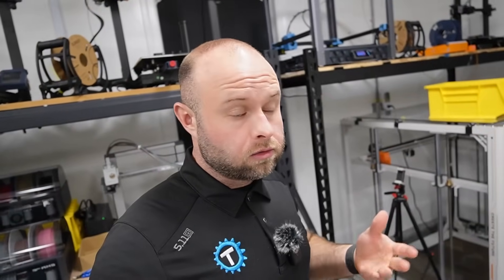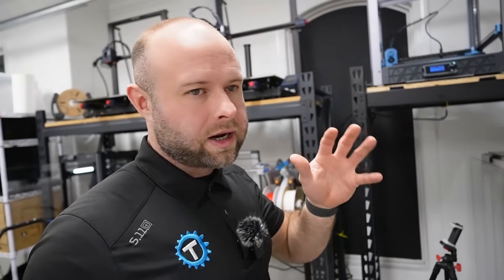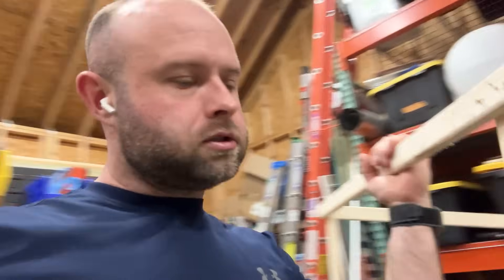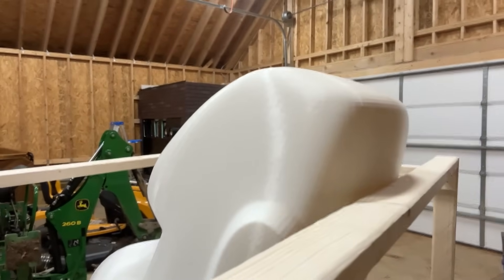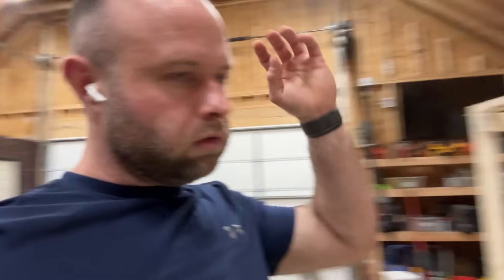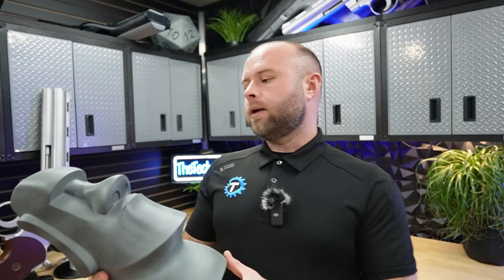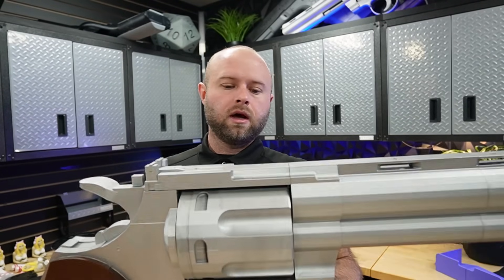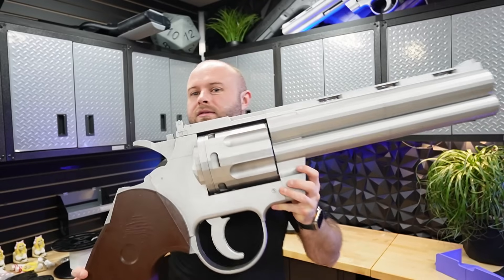Simple shipping jig for XXXL Prints / P1P Flushing Drawer: 3D Print Startup Side Hustle Vlog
If you want to buy an Orangestorm Giga, consider using my link.

🔈 X: X.com/TheTechnicals